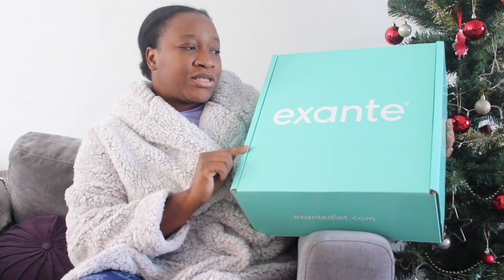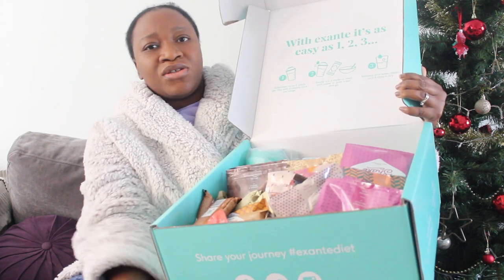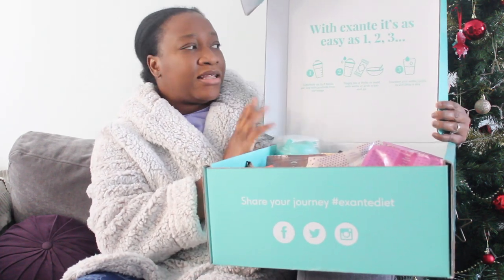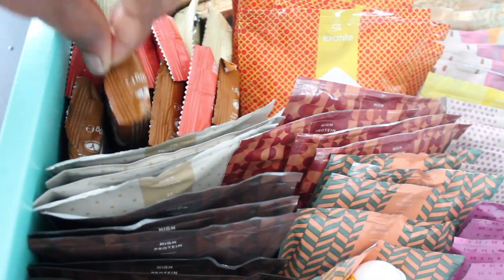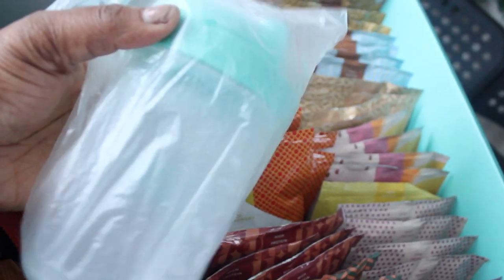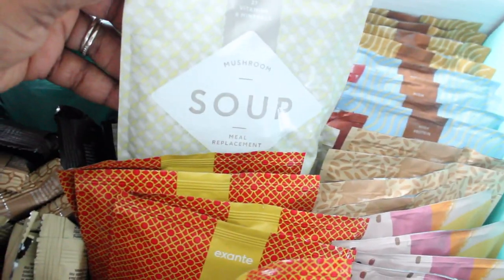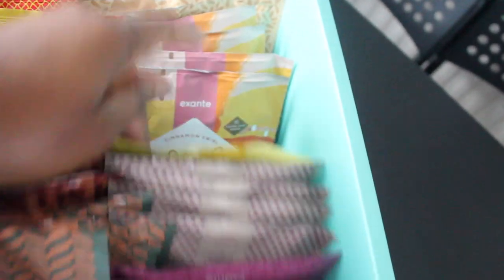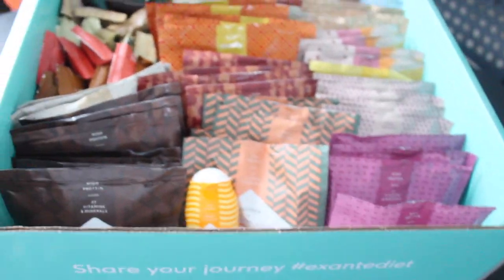EXANTE DIET UNBOXING | WHAT'S IN THE EXANTE DIET ONE MONTH BOX | EXANTE DIET REVIEW